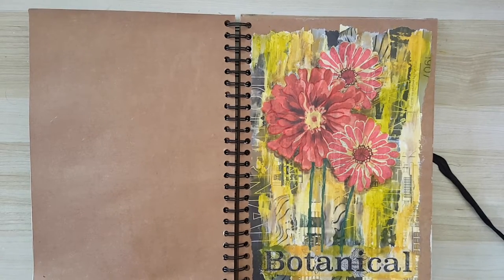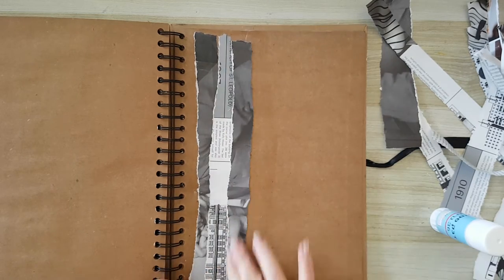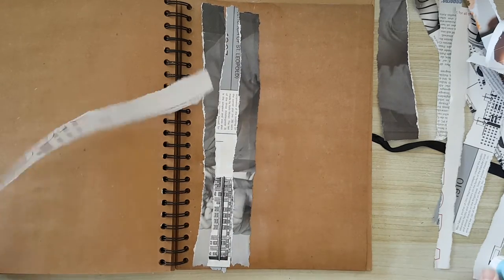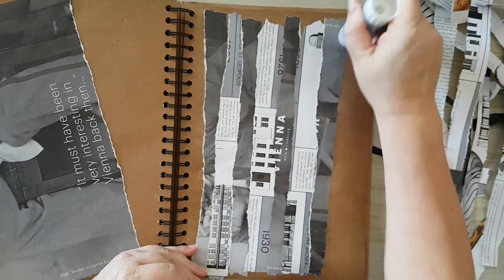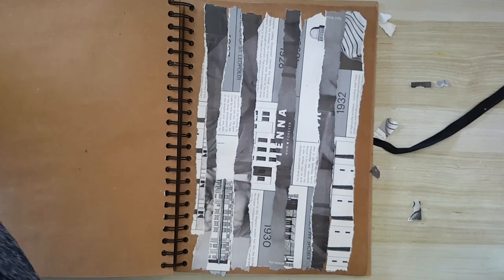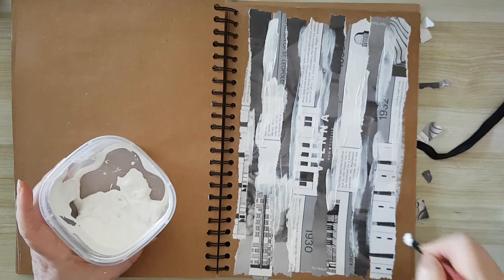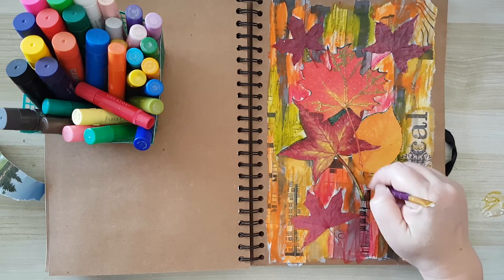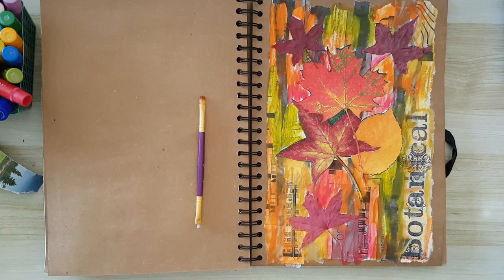Art Journal Page Tutorial - Magazine Pages, Gelatos and Paper napkin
Creating a distressed background with torn magazine pages, gesso and geltos.
Adding focal image from paper napkin and dries leaves.